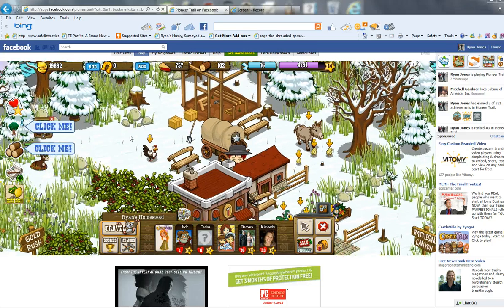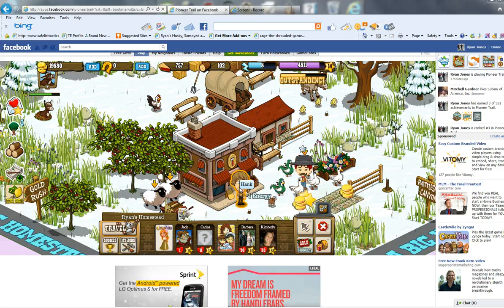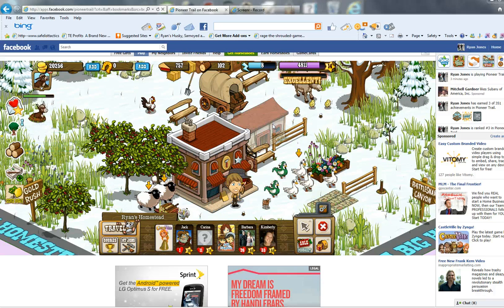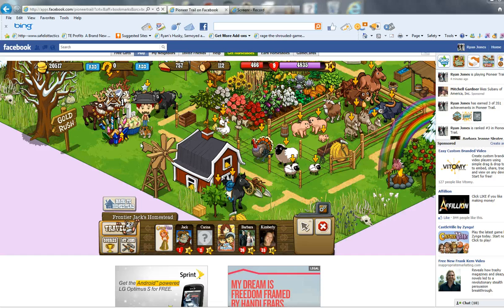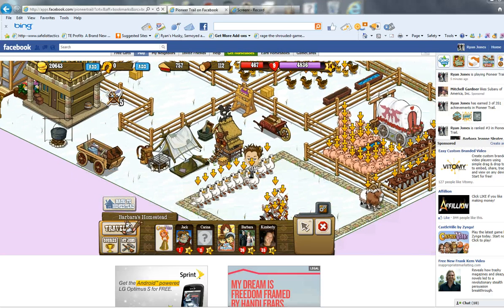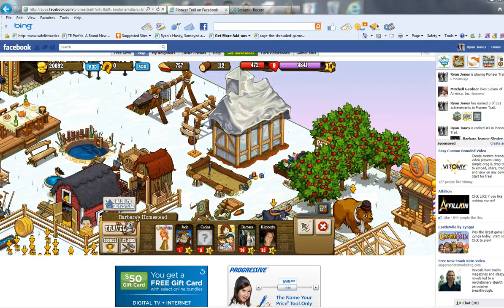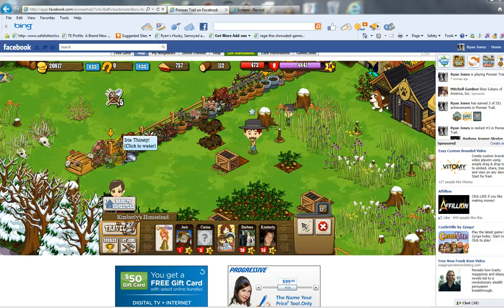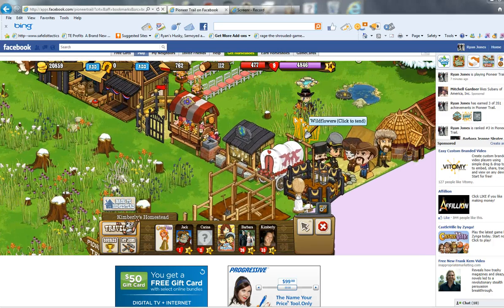Playing Frontierville on Facebook, video taken via Screen R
In this video, I show off the game, Frontierville/Pioneerville on Facebook.  Frontierville is a popular game.